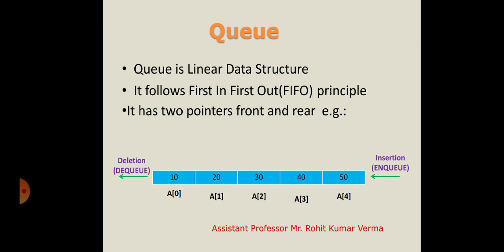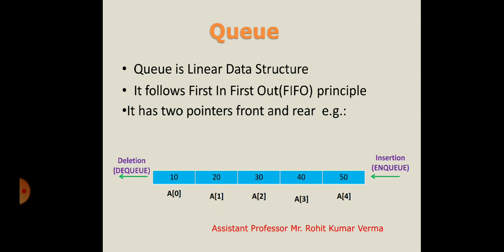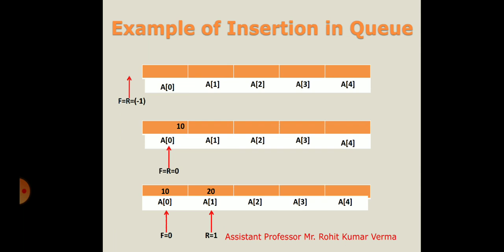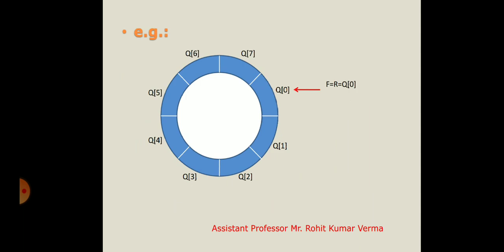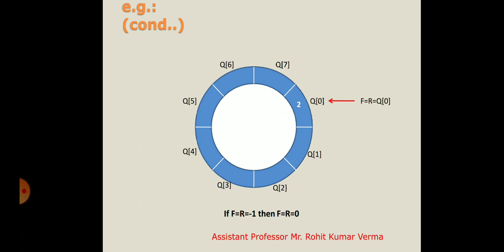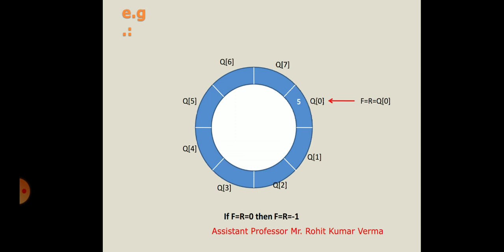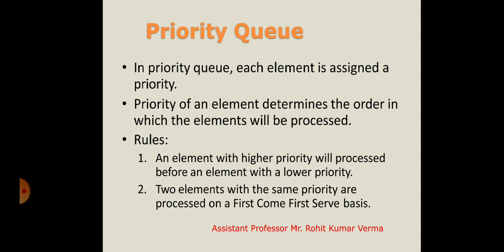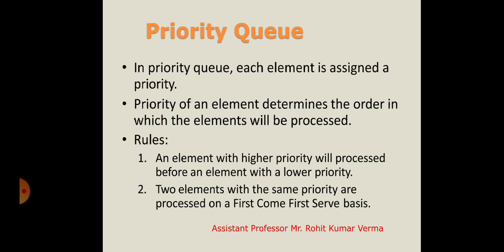Queue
This video help students to learn the concept of Queue.